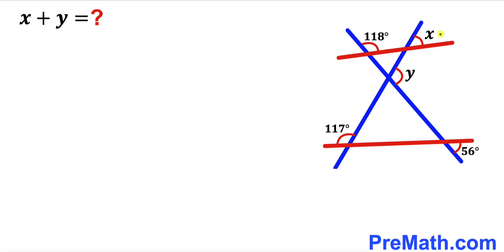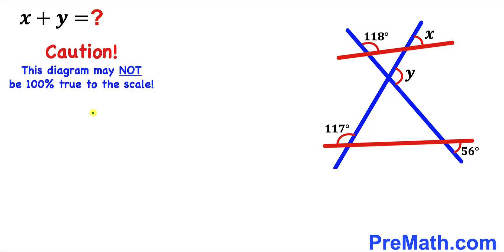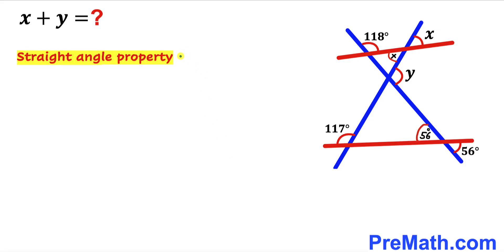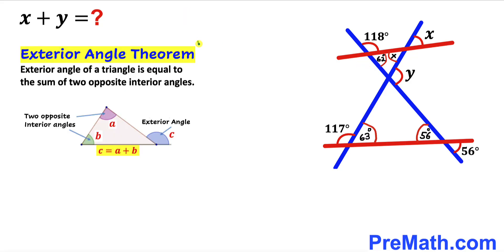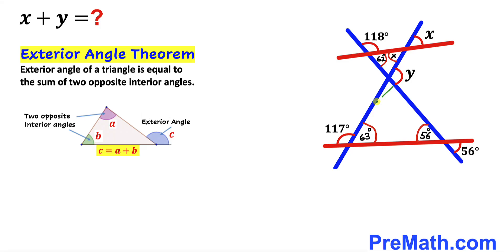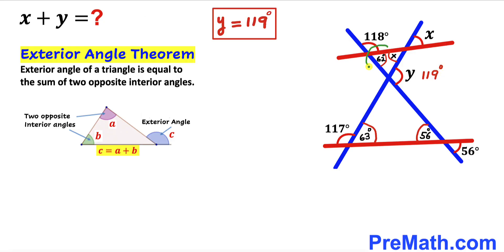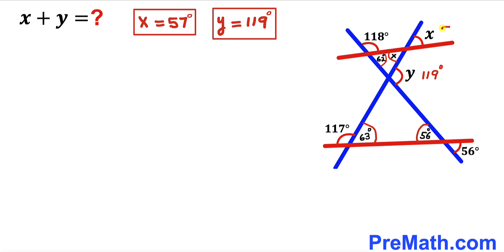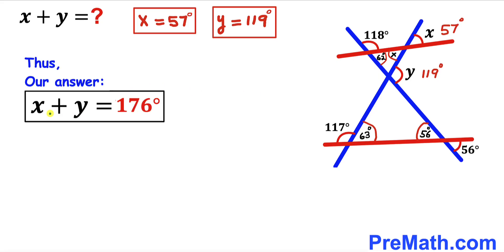Can you find the value of X+Y? | (Angles)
Learn how to find the value of  X+Y angle. Important Geometry and Algebra skills are also explained: Exterior angle theorem; Triangle sum theorem. Step-by-step tutorial by PreMath.com

blackpenredpen
math olympics
olympiad exam
math olympiada
British Math Olympiad
olympics math
olympics mathematics
Number Theory
mathcounts
math at work
Pre Math
Olympiad Mathematics
Olympiad Question
Geometry
Geometry math
Geometry skills
Right triangles
imo
Competitive Exams
Competitive Exam
Find the length m
Pythagorean Theorem
Right triangles
Similar triangles
Congruent Triangles
Exterior angle theorem
Isosceles triangles
coolmath
my maths
mathpapa
mymaths
cymath
sumdog
multiplication
ixl math
deltamath
reflex math
math genie
math way